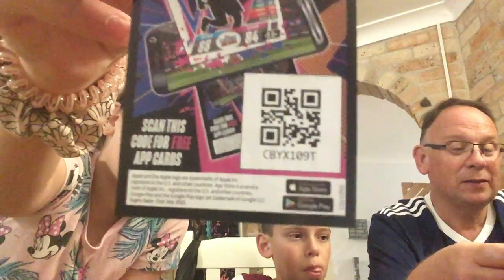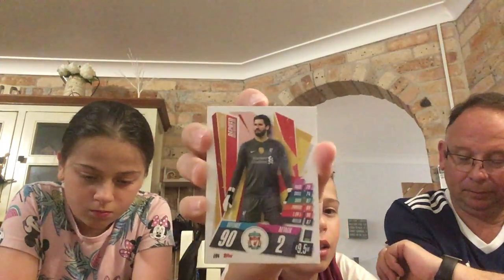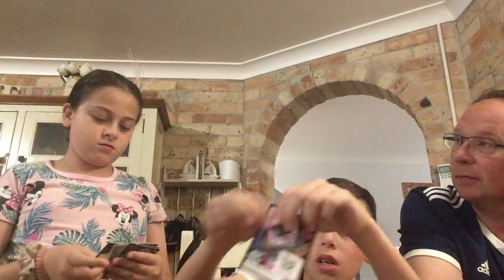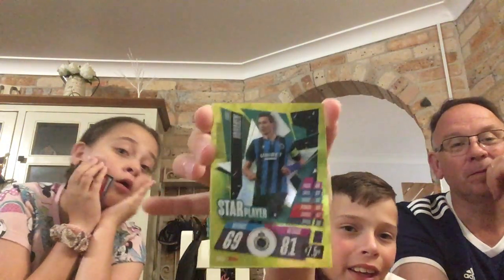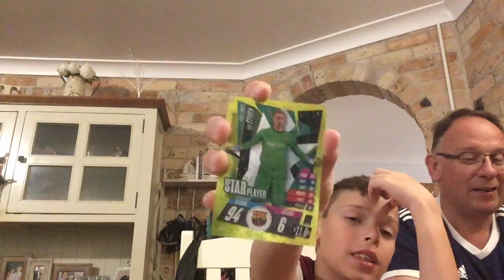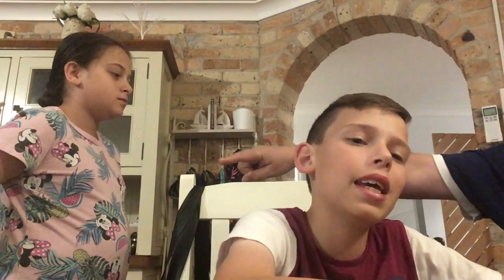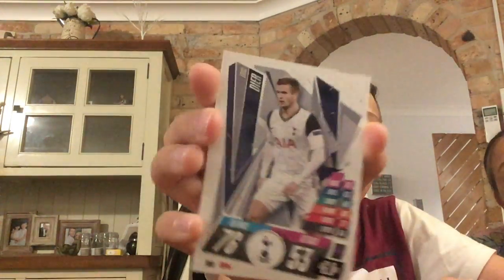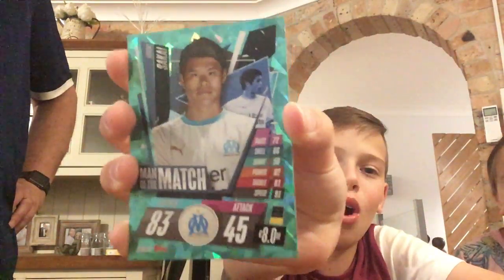100!!!!! Club PULLED! 2020/21 match attax